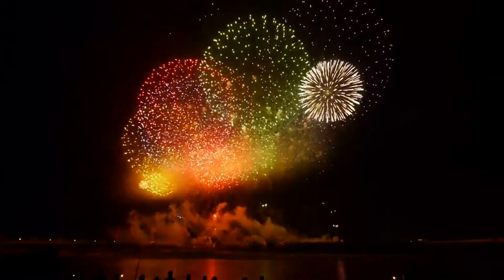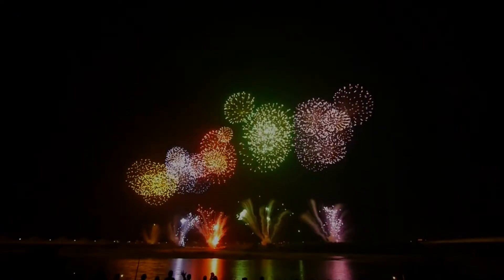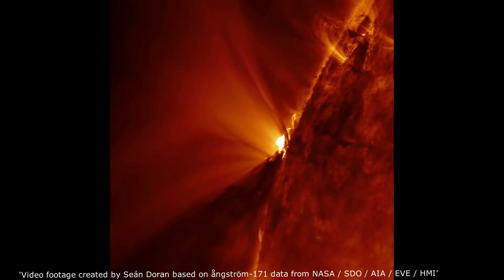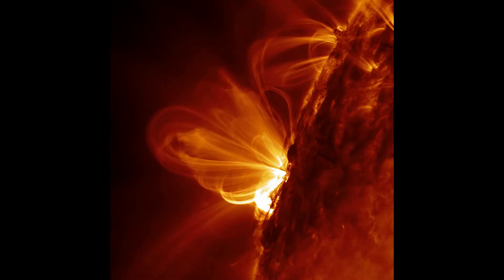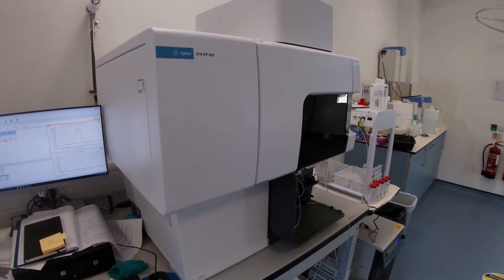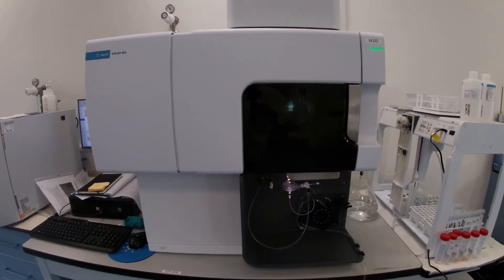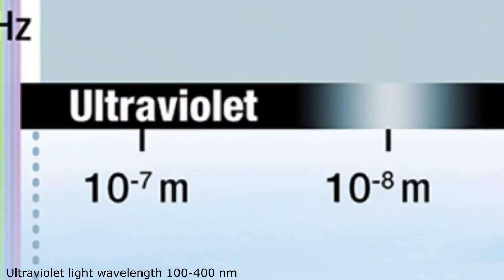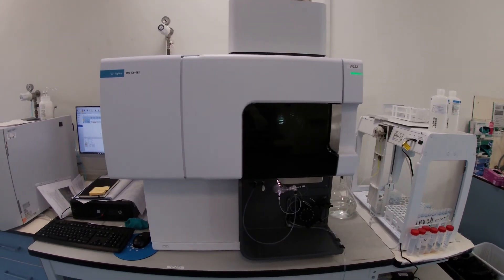PLASMA! And how we test your water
Solid, Liquid, Gas... and Plasma! This state of matter, as hot as the surface of the sun, is used by Cork County Council Scientists to test water.

Cork County Council’s Water Laboratory Service is the longest continuously accredited local authority laboratory in the country, first accredited to ISO17025 standard in 1991. It is staffed by technicians, chemists and environmental scientists from varied scientific backgrounds.

Cork County Council’s laboratory staff play a vital role in taking and analysing thousands of drinking water samples every year at Group Water Schemes, schools, community centres, and small businesses all over the county.  The staff sample effluent discharges as well as hundreds of river monitoring points throughout the year as part of environmental monitoring programmes. They also take samples at beaches during the bathing water season to ensure good water quality, with Cork beaches awarded more Blue and Green flags combined than any other county in 2021.

Videos will be released daily on Cork County Council’s Youtube Channel throughout Science Week, which runs from the 7th to the 14th of November.